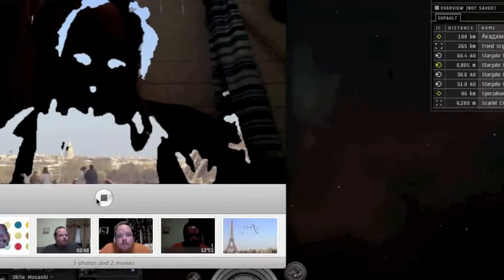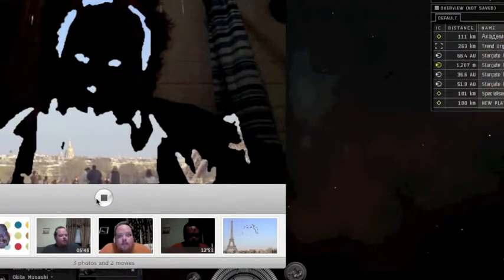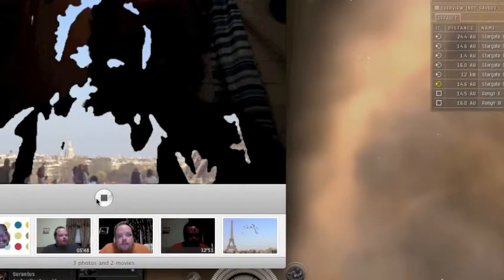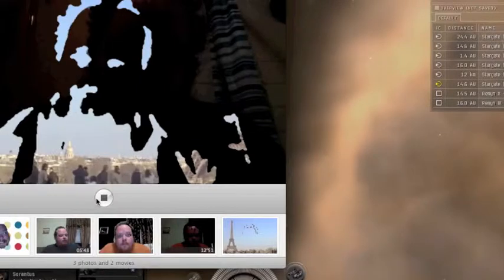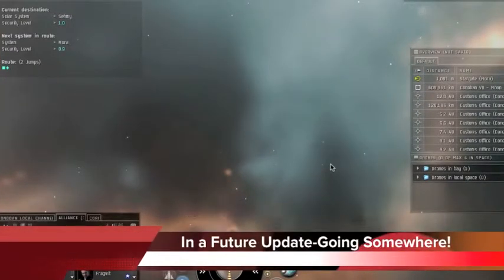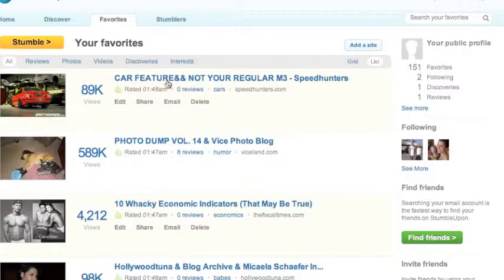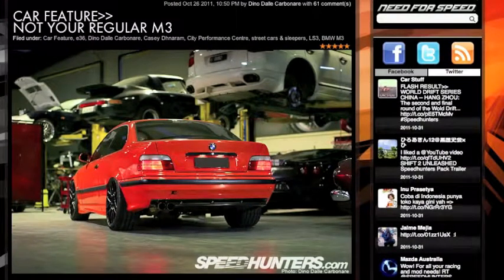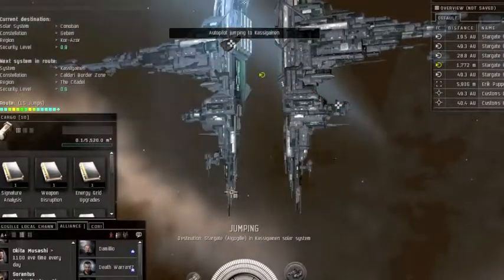Alagalaxis Productions Update-11/27/11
I changed it from ARMED Innovations to Alagalaxis Productions due to there not being any footage in the webisode of ARMED players.  If Enid approves, I would follow other ARMED or Taboo players around filming and producing our Corp and Alliance exploits.